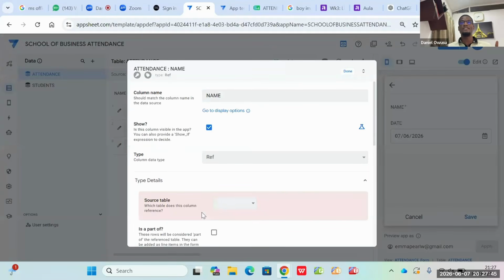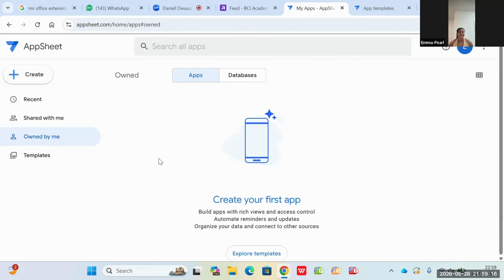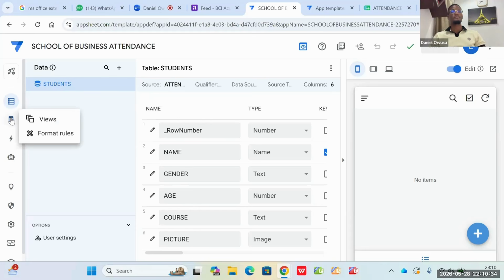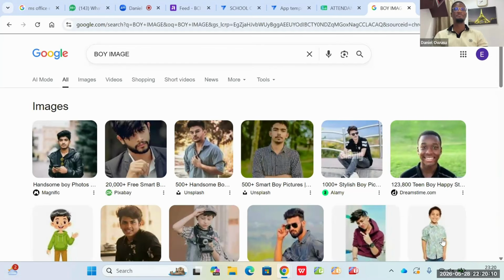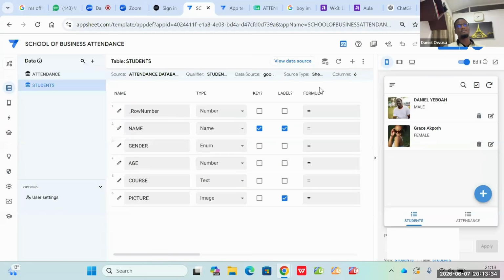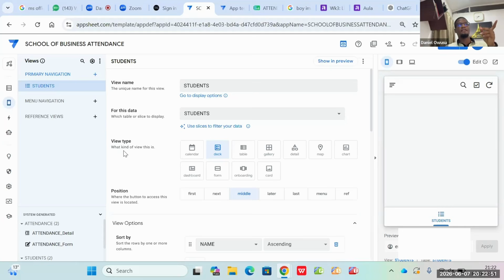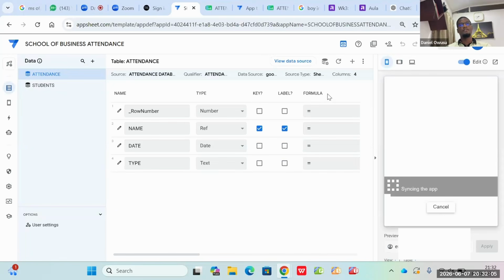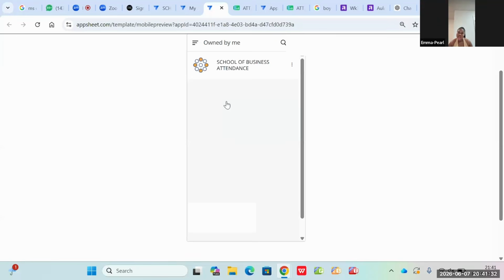Learn to build Apps with no code.Appsheet for Absolute Beginners 2026 edition!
Can you actually teach your partner how to build an app from scratch without losing your mind? 😂

In today’s video, I’m putting it to the test! I’m teaching my girlfriend how to use Google AppSheet—starting from zero. Whether you’re a total beginner or just looking for the easiest way to turn your data into a functional mobile app, this tutorial is for you.

We walk through the basics step-by-step, showing you that you don't need to be a pro coder to create something amazing. If she can do it, you can too!

What we cover in this tutorial:
💡 The AppSheet Mindset: Understanding how "No-Code" actually works.

📊 Setting up your Data: Connecting Google Sheets to AppSheet.

🛠️ The Editor Basics: Navigating the UX, Data, and Behavior tabs.

📱 Customizing your App: Making it look good and easy to use.

✅ Live Testing: Seeing the app in action for the first time.

New to AppSheet? AppSheet is a powerful no-code platform that lets anyone build mobile and web apps from data sources like Google Sheets, Excel, and Cloud SQL.